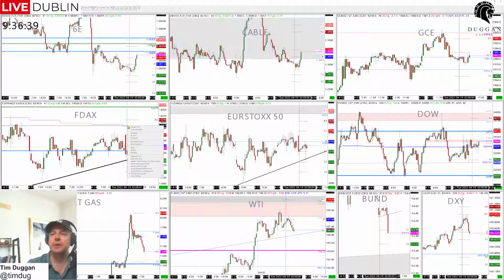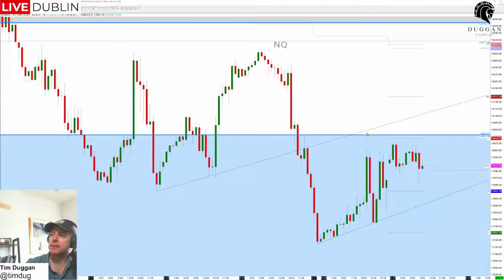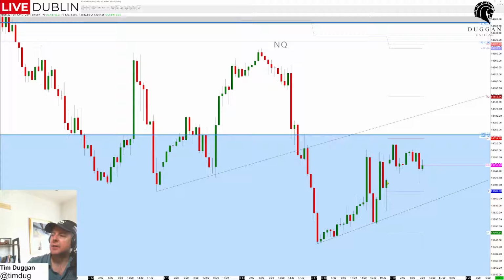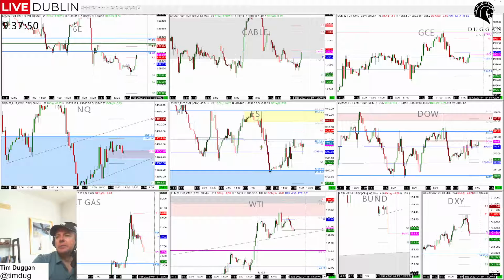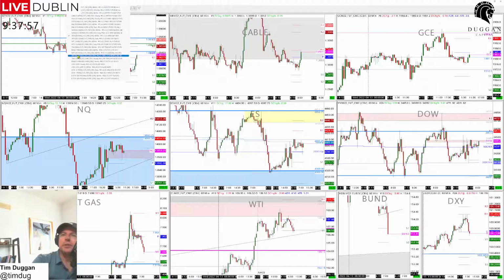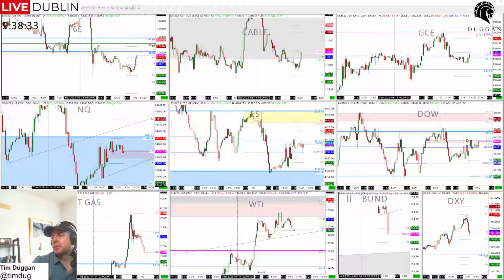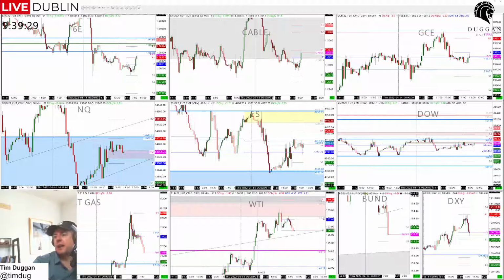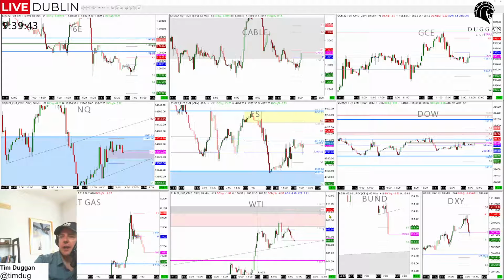19th April 2022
Pro Level training.